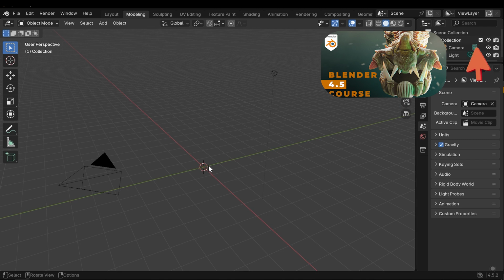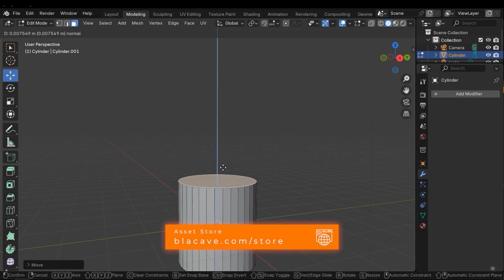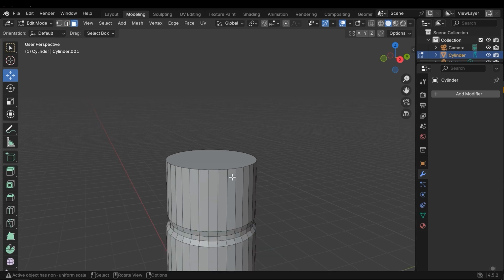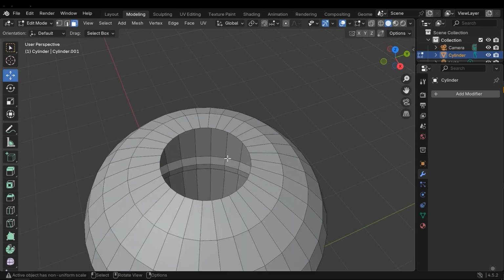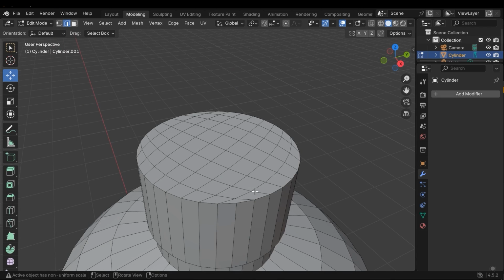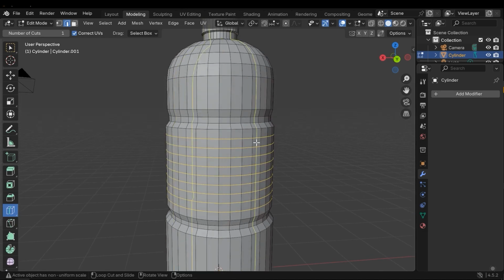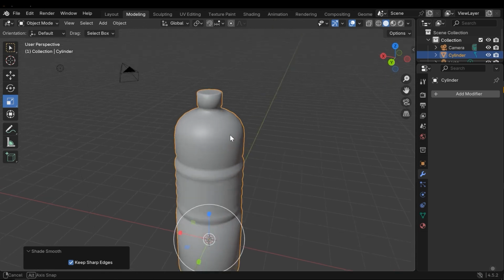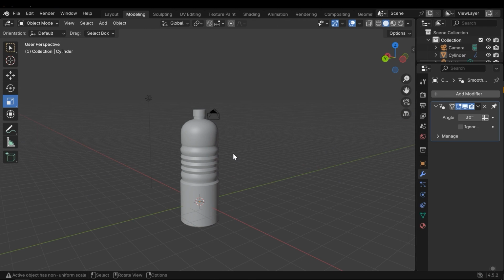Blender 4.5 Full Course Part 6 - Modeling a Bottle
In the part 6 of the Blender full course, I’ll continue the 3D modeling in Blender. In this chapter I'll create a bottle 3D model from scratch using the tools I've introduced in the previous chapter and some other new tools. This course will be uploaded in multiple parts every week.